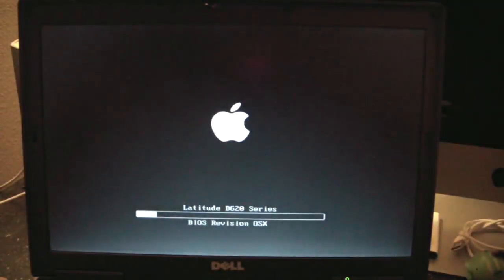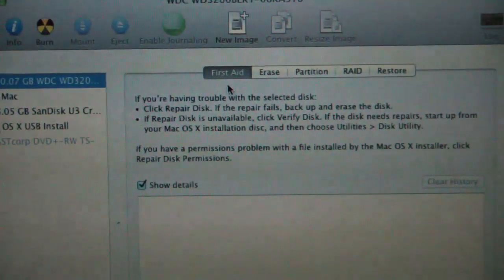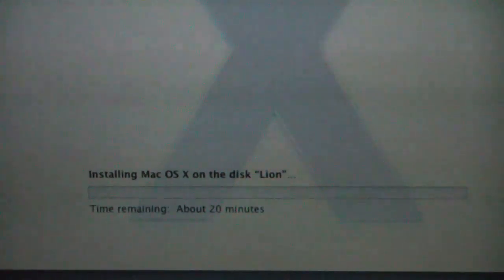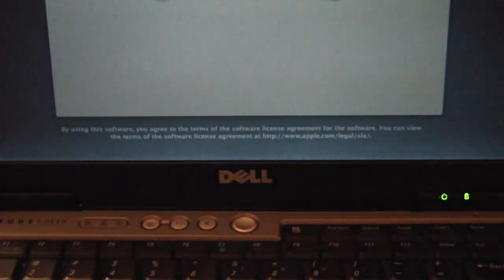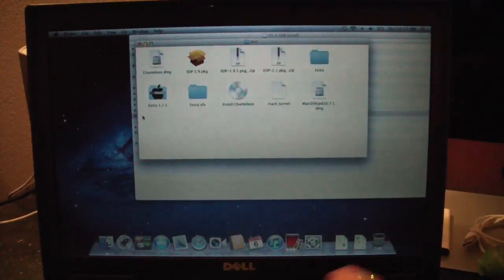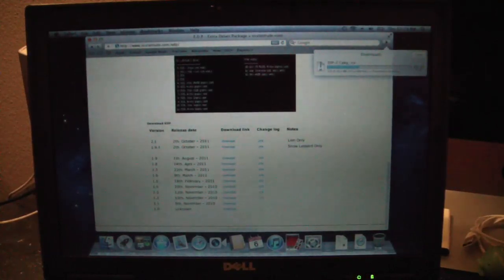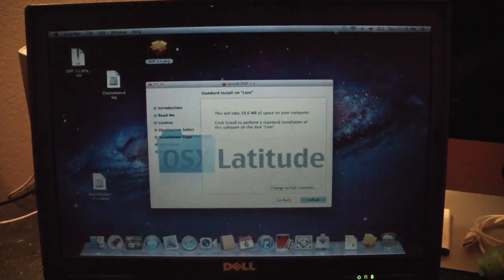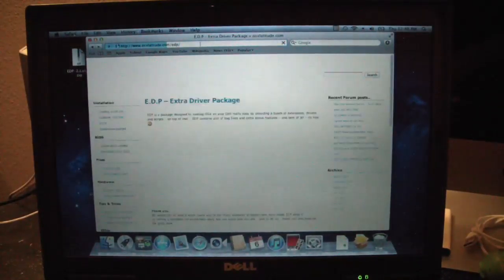how to install OS X Lion on a Dell Latitude D620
Use a custom USB stick with Lion to install onto Dell Latitude D620